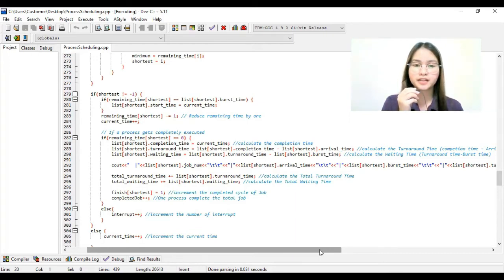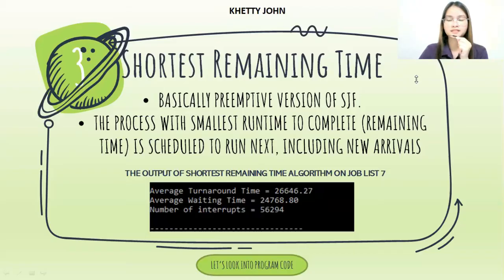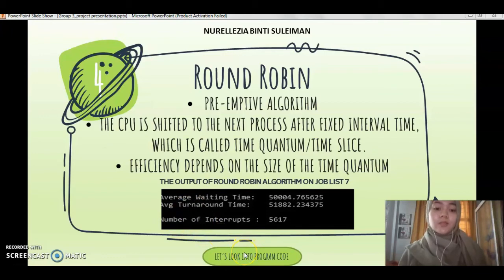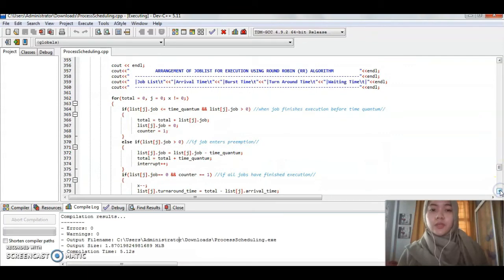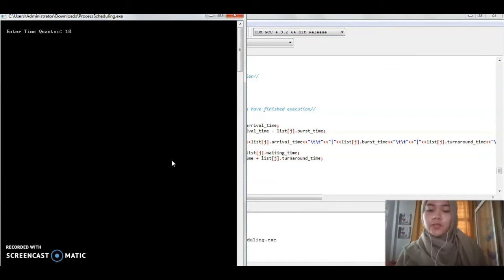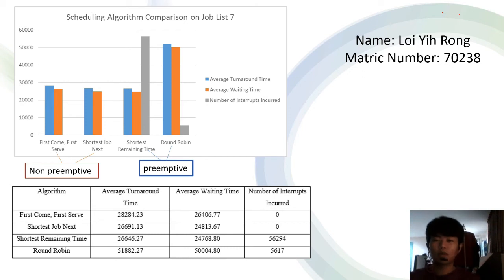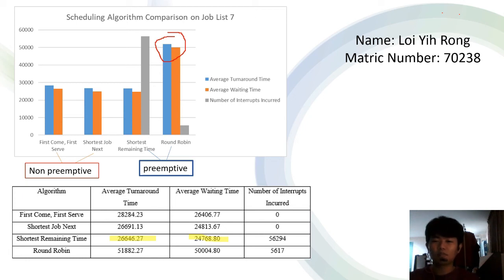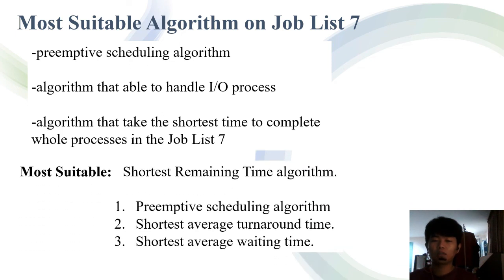Group3 72109 72089 70084 70238 70752 72579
Course: TMF2234 Operating Systems G7-SE
Lecturer: Mr. Rajan Thangaveloo